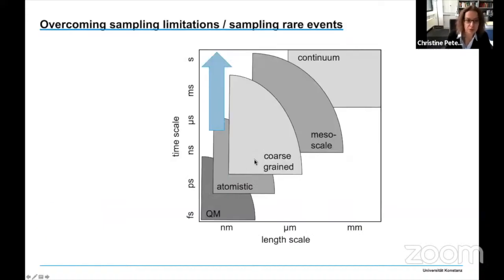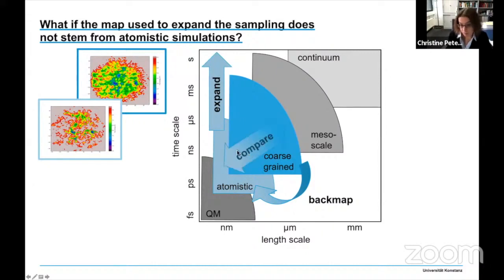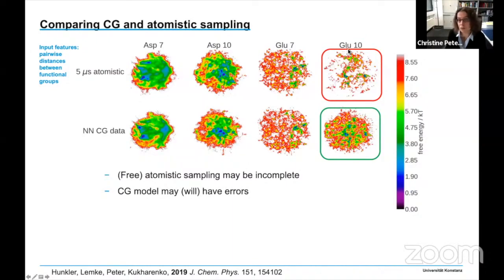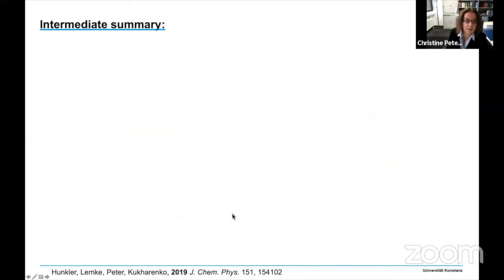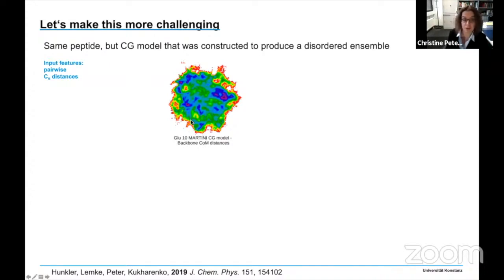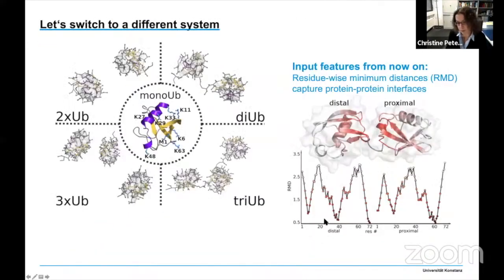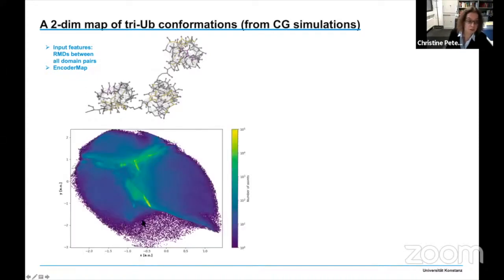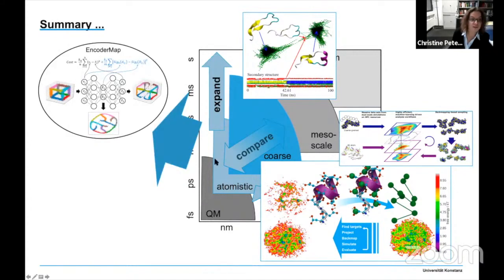RARE2021 Conference | Day 2 | Session 2 | Talk by Prof. Christine Peter